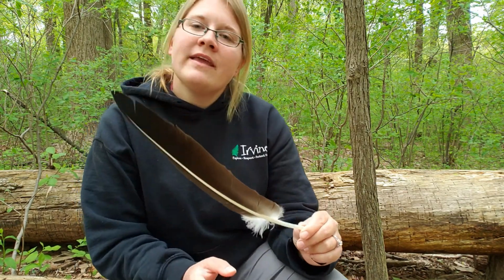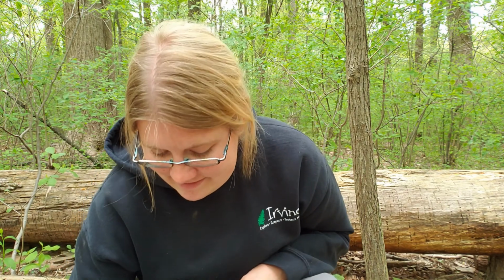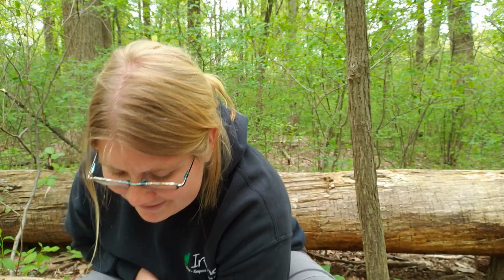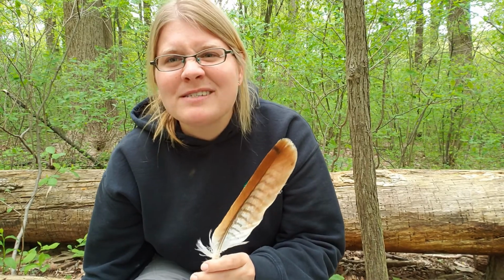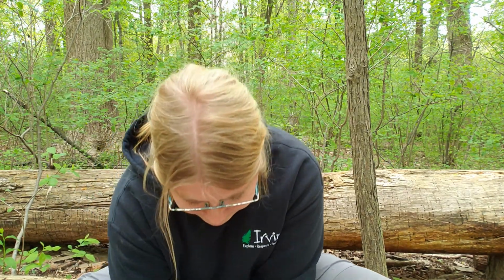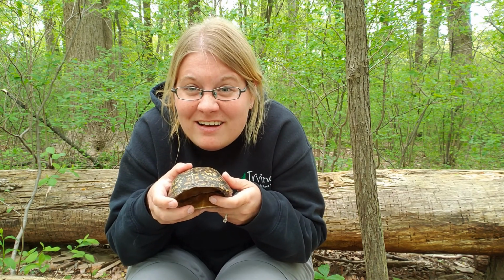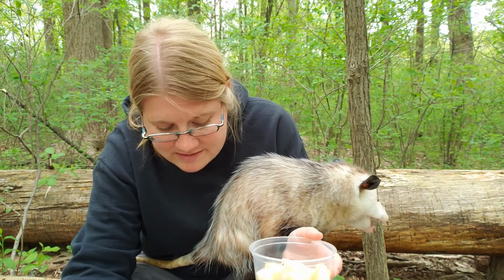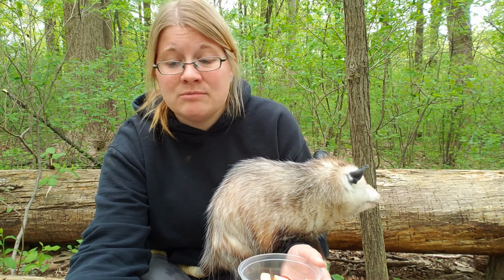Native American Animal Stories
Join, Jenna, an Irvine Naturalist for CraftDaySaturday as we use our imagination to paint a picture in our mind to go along with these Native American animal legends.

Time Stamps for Legends:
0:01:17 - How Vulture Came to Be
0:05:50 - How Snake Lost Her Legs
0:12:10 - How the Red Tailed Hawk Got His Red Tail
0:16:10 - How Turtle Got Her Shell
0:21:12 - Why the Opossum's Tail is Bare